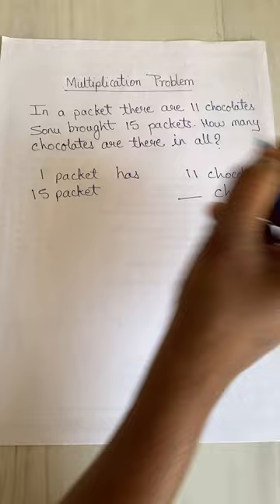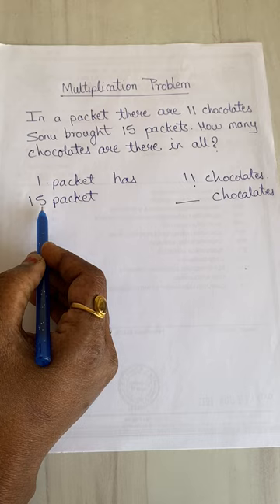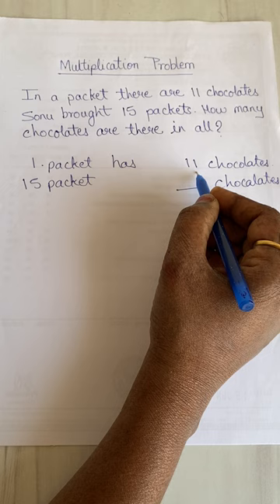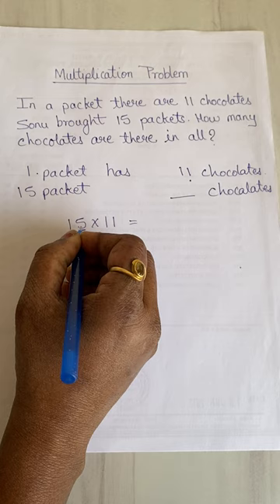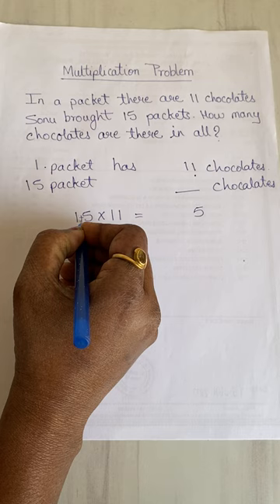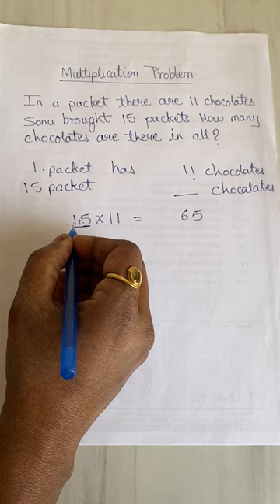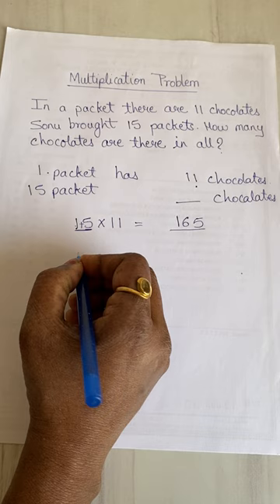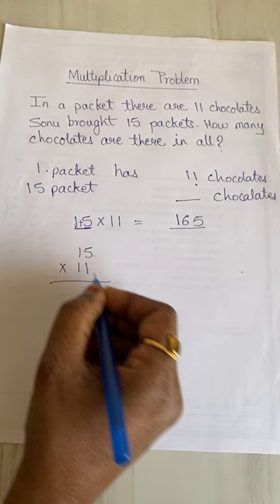Chocolicious Multiplication Word Problem Vedic Maths Fun With Math Cicilia Naidu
Welcome back to Fun With Math! Today, let's explore the world of multiplication using both traditional techniques and the fascinating principles of Vedic Maths. Picture Sonu with 15 packets of chocolates, each containing 11 delightful treats. How can we quickly find out the total number of chocolates using both methods? Join us as we unravel this chocolicious mystery and compare the efficiency of traditional arithmetic with the ancient wisdom of Vedic Maths!